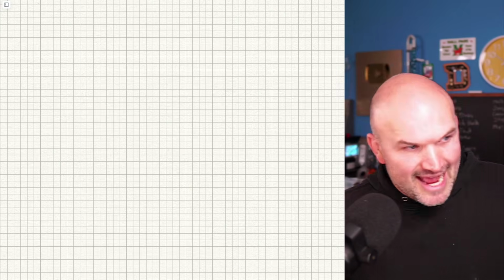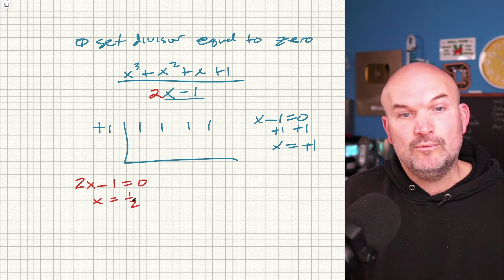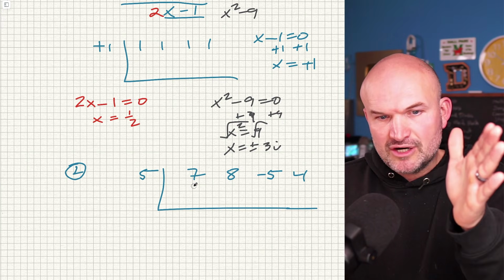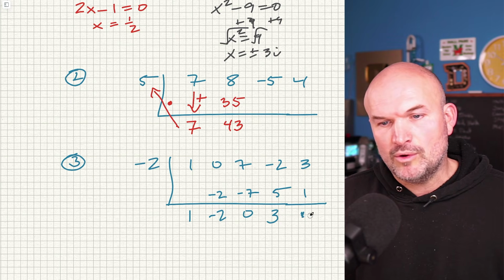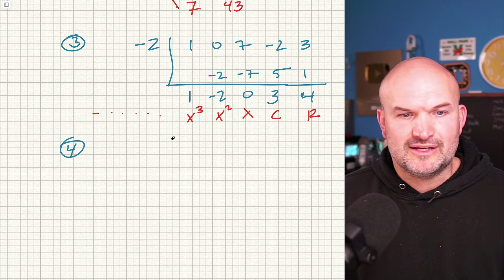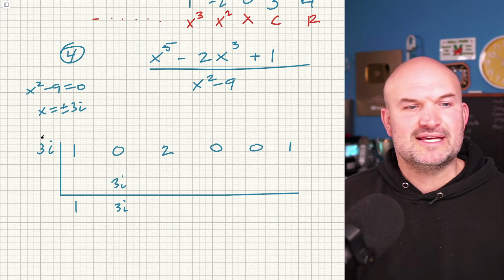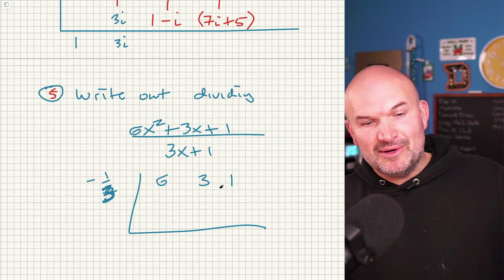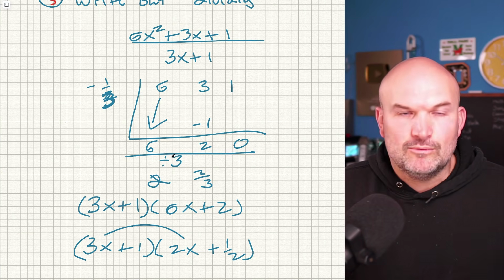Synthetic Division Tips That Actually Work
In this math tutorial, I share essential tips for synthetic division, guiding you through the process step-by-step. We cover how to perform dividing polynomials efficiently, ensuring you avoid common mistakes. This algebra video will show you how to apply synthetic division trinomial techniques effectively.